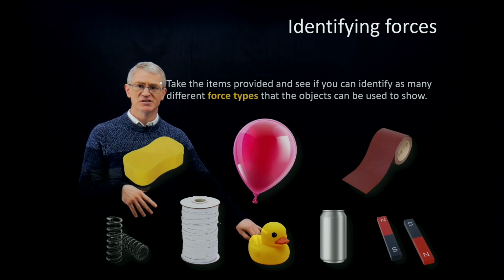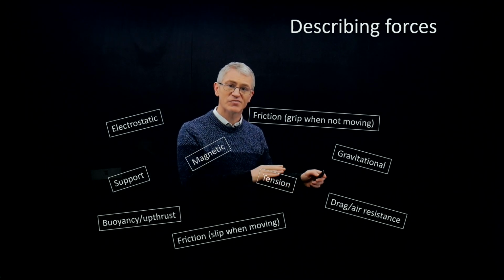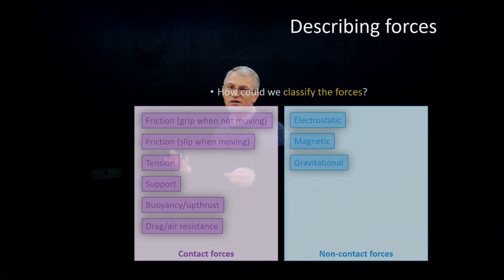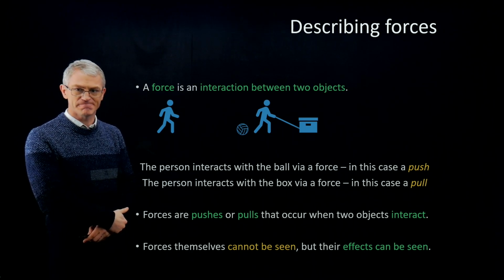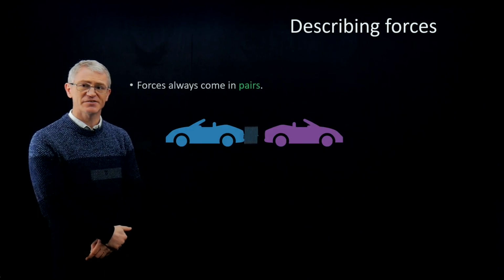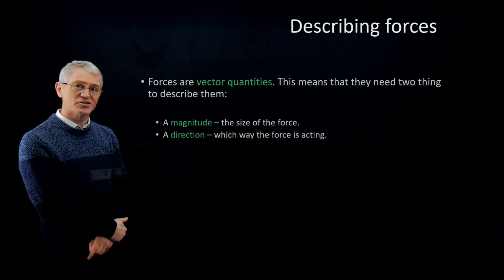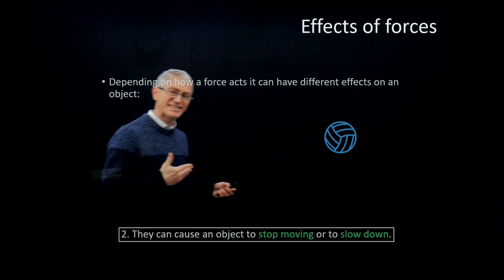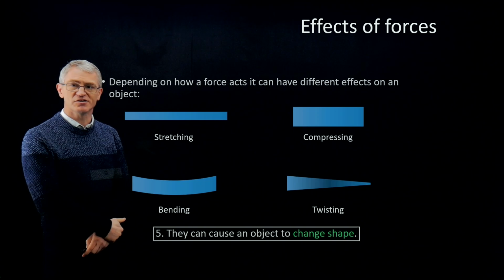Introduction to forces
This video covers forces including push/pull, turn etc and starts to cover drawing forces diagrams.